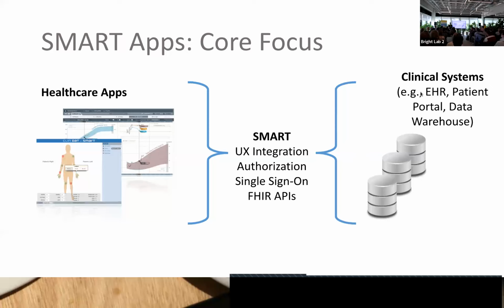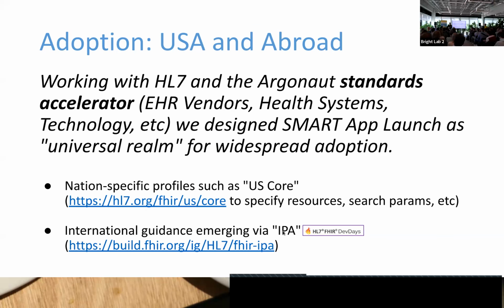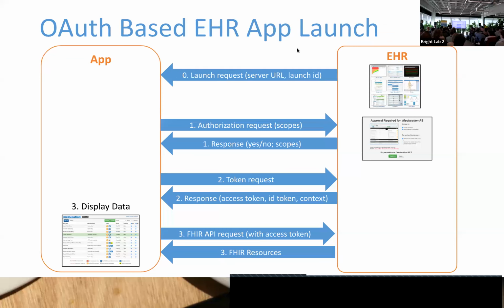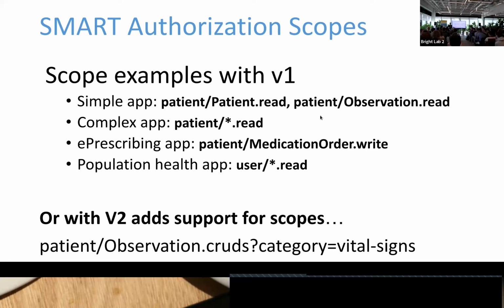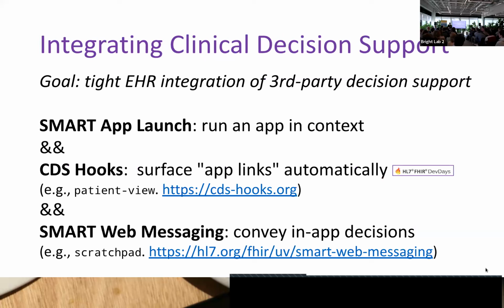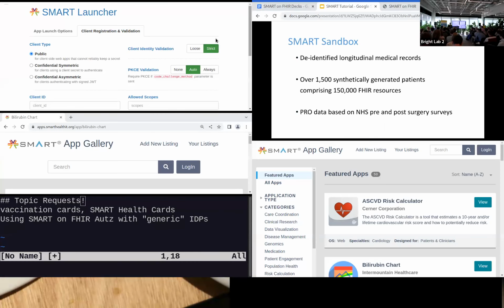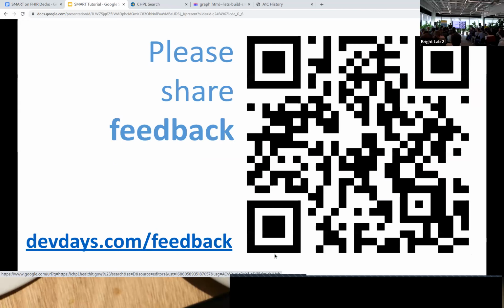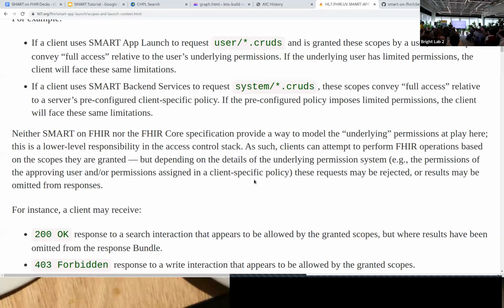Josh Mandel - Overview of SMART | DevDays 2023 Amsterdam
Join us for an overview of SMART on FHIR, an app platform for healthcare. In this session, we review the motivation behind SMART and take a tour of the core components, focusing on SMART's ability to support both clinician- and consumer-facing apps, and the UX integration with Electronic Health Records (EHRs). In this tutorial, we explore the authorization model that leverages OAuth 2.0, ensuring patient data security while providing developers with a robust framework for app creation. We touch on some of the latest features including fine-grained permissions and App State management.  We also provide an overview of the adoption of SMART in the US and internationally, demonstrating its growing presence in healthcare systems worldwide through standards like IPA (International Patient Access). To wrap up, we give a tour of the latest SMART App Launcher and the dev tools and libraries available for building apps, as well as the SMART App Gallery.